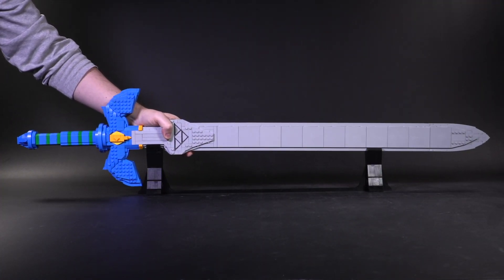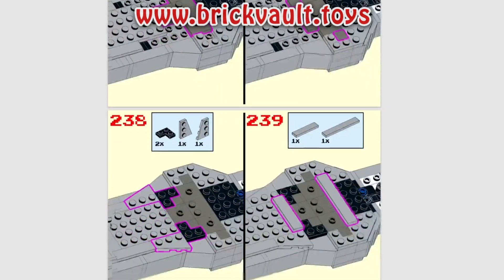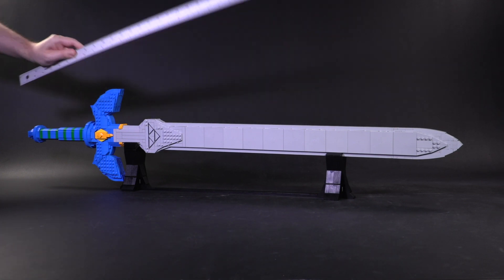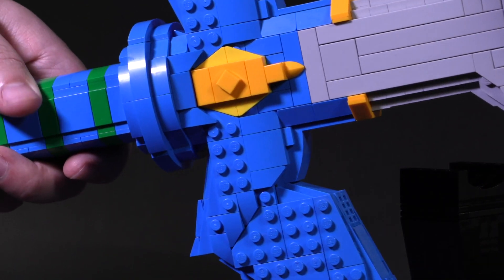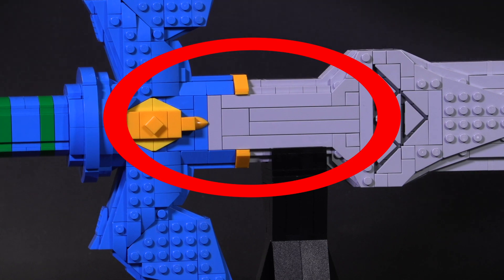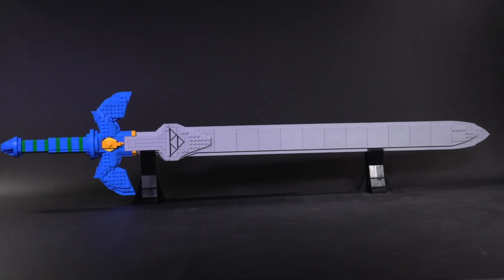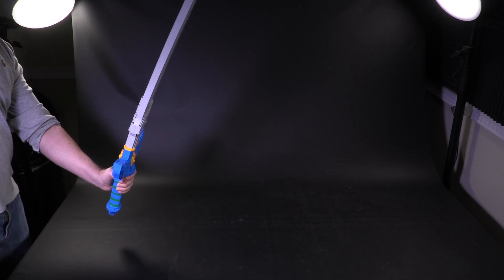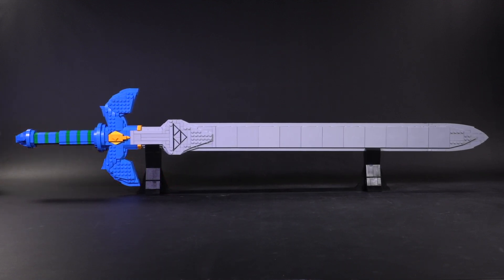LEGO Zelda Master Sword Life Size Custom Build!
It's the true legendary weapon of a hero! In order to defeat Gannon and for good to triumph over evil, first a hero must test their strength, courage, and bravery. Only then can they wield the power of the Master Sword, bring light to Hyrule, and fulfill their destiny!

This model has a horizontal display stand as well as a wall-mountable verticle display stand.  The handle can also be built both blue or dark blue depending on preference.